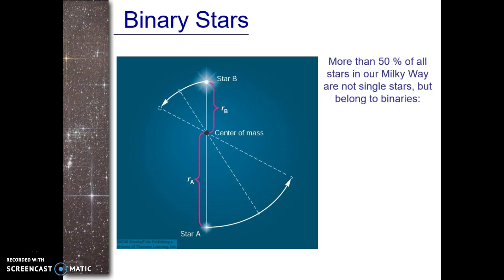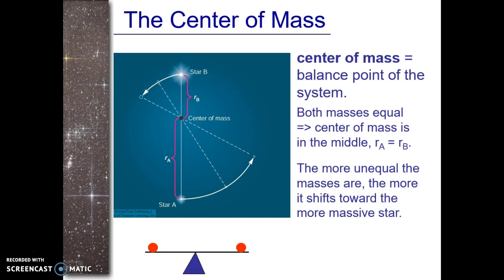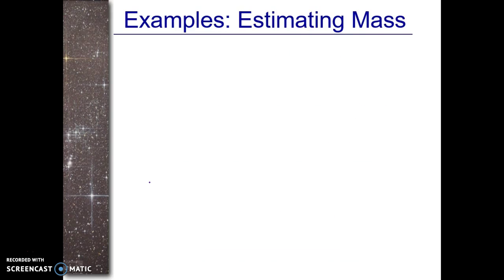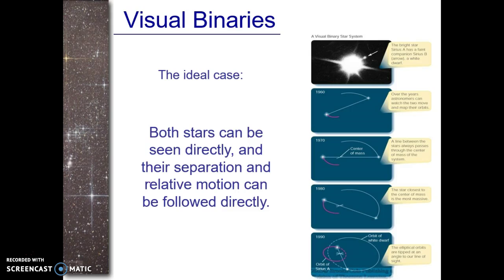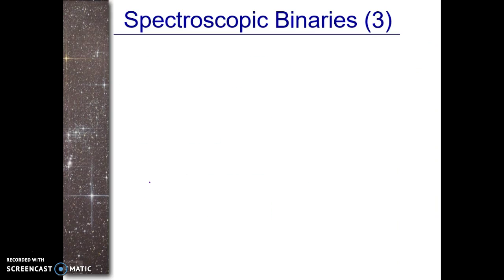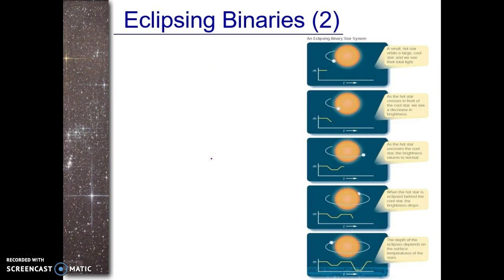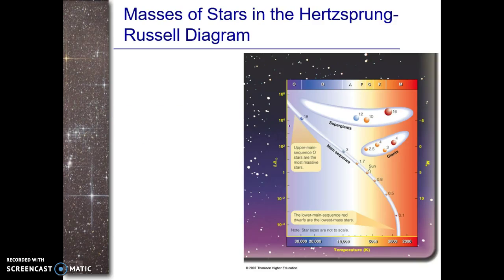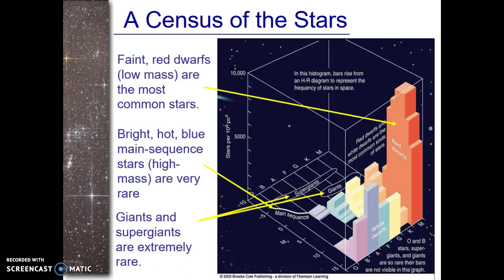9.3 Masses of stars